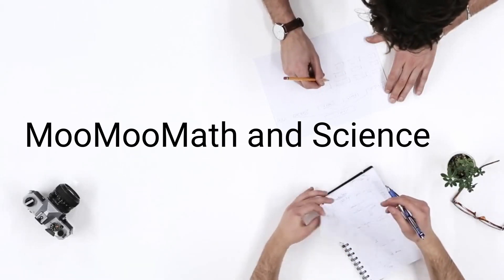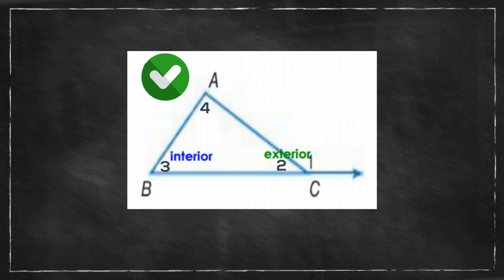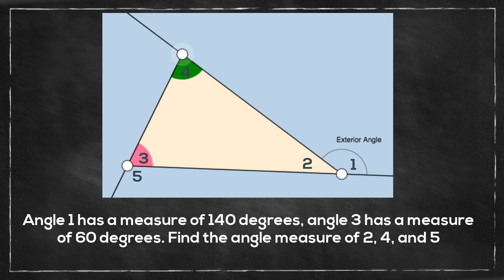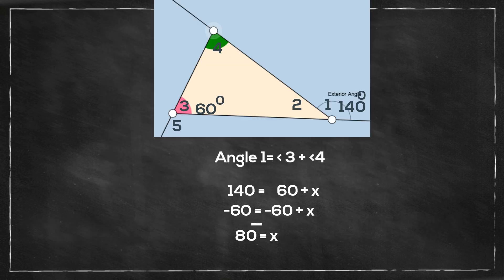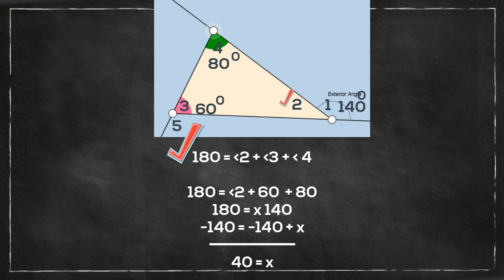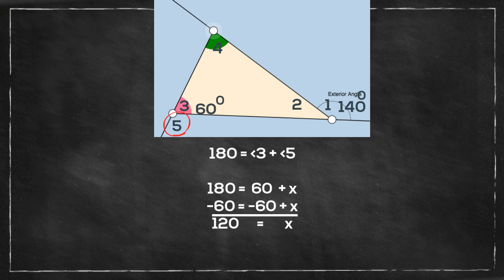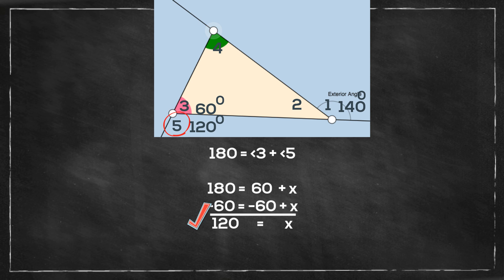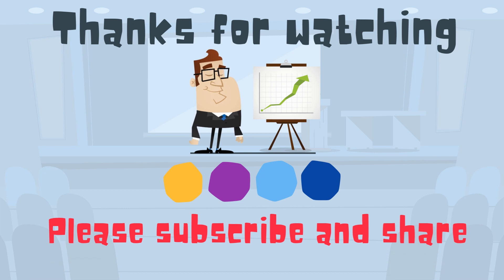Exterior Angle Measure of a Triangle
Exterior Angle Measure of a triangle is equal to the angle measure of the two remote interior angles.
You can use this fact to find missing angles.
For example, if you have two angle measures of 60 degrees and 80 degrees you subtract 180 from 140 in order to find the missing angle.
You can also use the fact that you linear pairs created to also find missing angles.